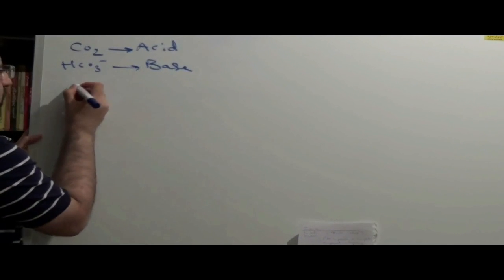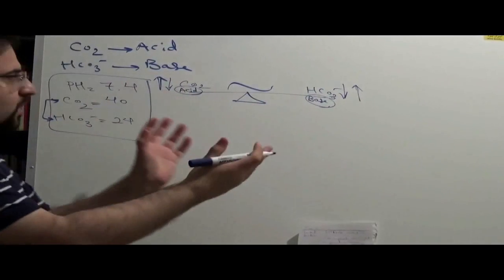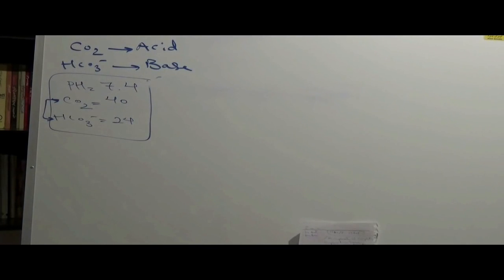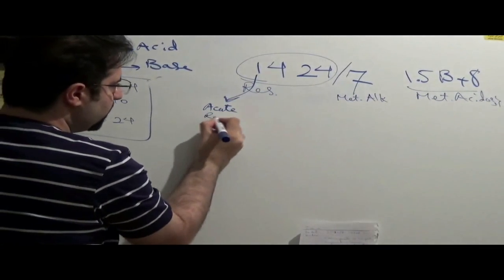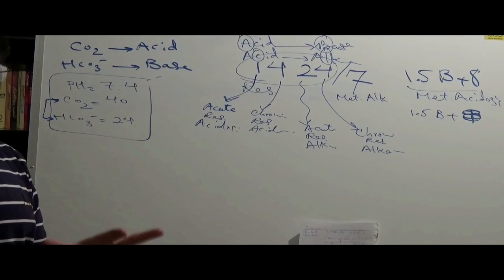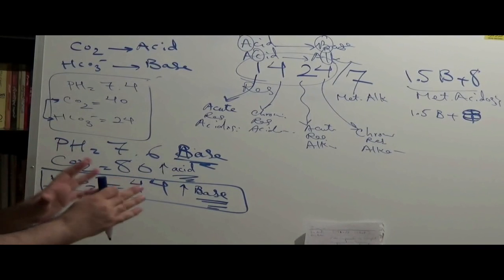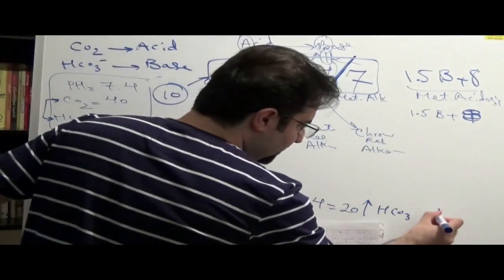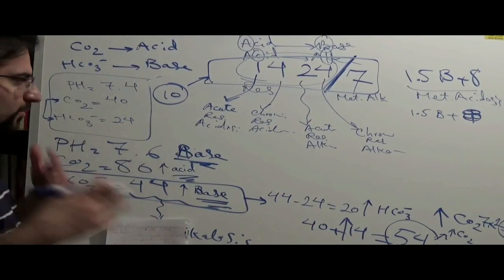ABG ACID BASE. no.1 Oveis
Acidosis and alkalosis interpretation. U will learn it easy